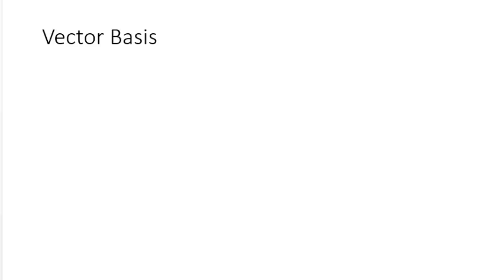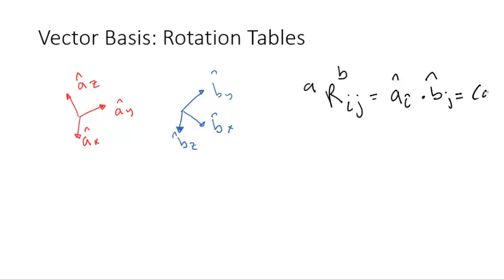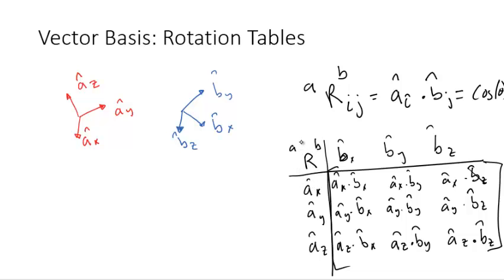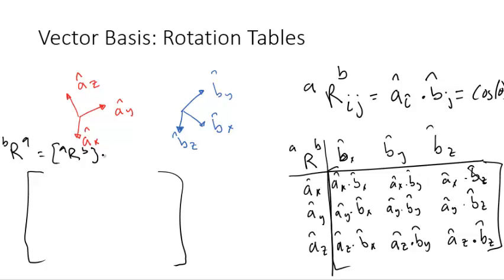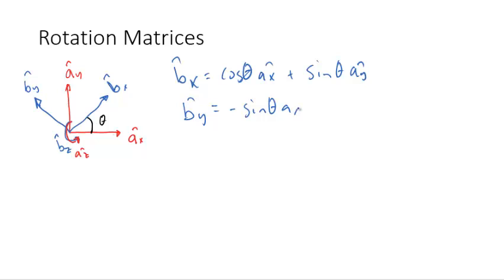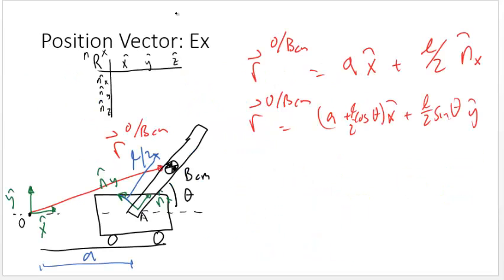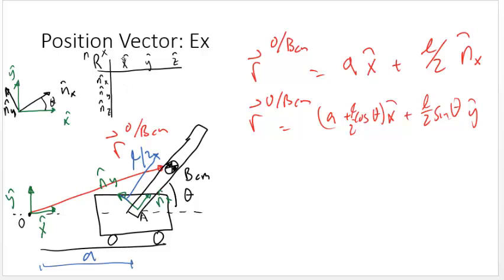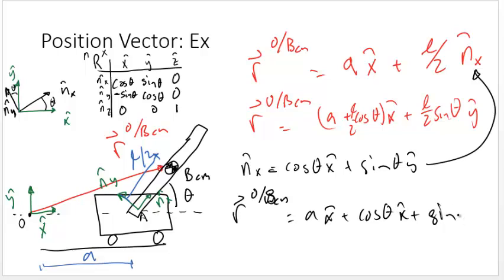Prelec_03_Basis